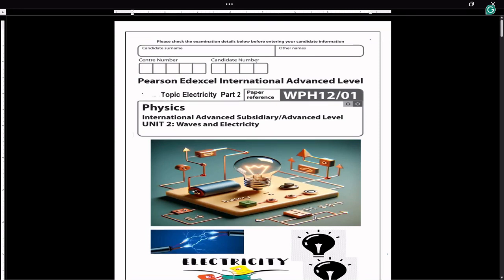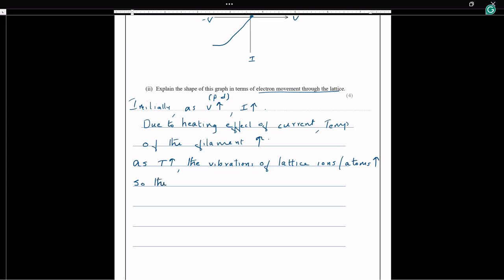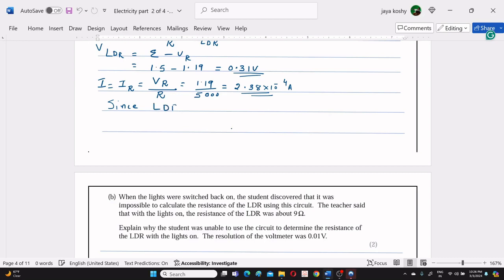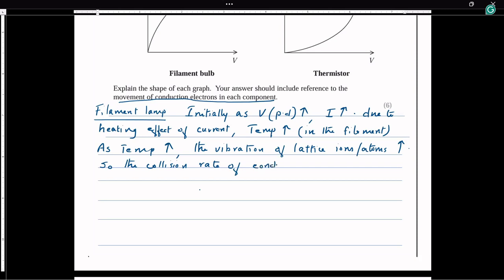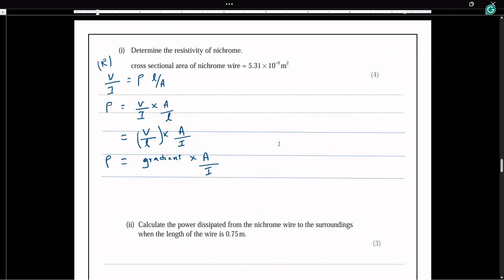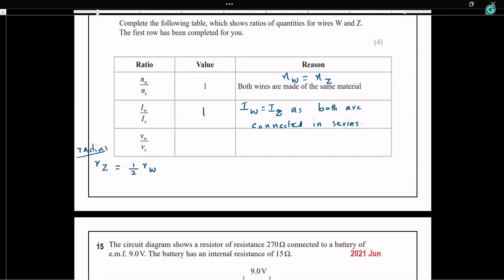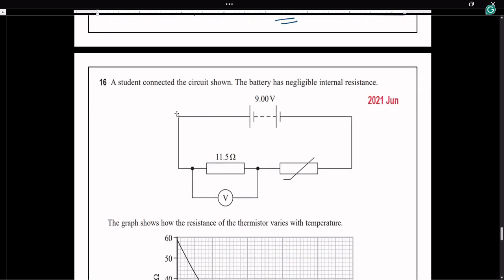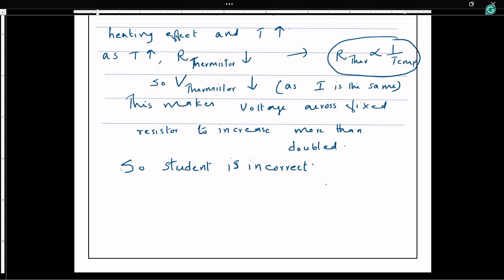International Advanced Subsidiary AS Exams Solved(2019-2023)-Unit 2 Waves & Electricity Part 2 /5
"Unlock the secrets of Edexcel AS Physics Unit 2 - Electricity with a deep dive into exam questions from 2019 to 2023. Join me in this five-part series where we dissect and demystify the challenges posed in the Edexcel International AS Physics exam. Part 1 & 3 has already been posted. Part 4 awaits your exploration, and be sure not to miss the upcoming Parts 5. Let's navigate the intricacies of Unit 2 together and boost your exam preparedness. Dive into the details and enhance your understanding of key concepts.
Part 4: [Link will be posted Shortly]
Part 5: [Link will be posted Shortly]
Get ready to conquer the complexities of Edexcel IGCSE Physics!"